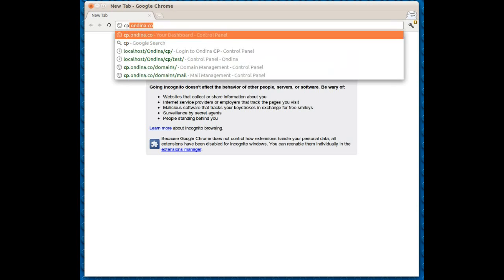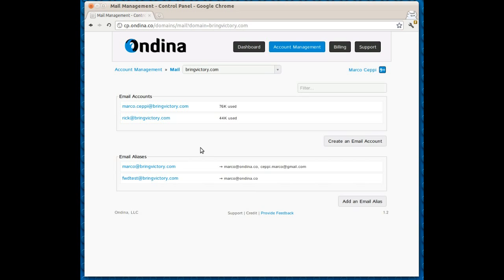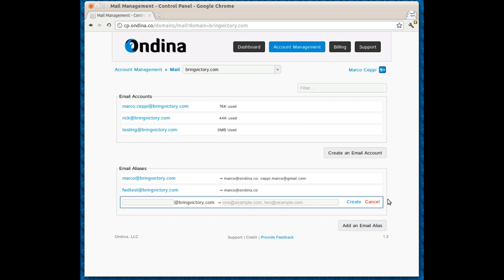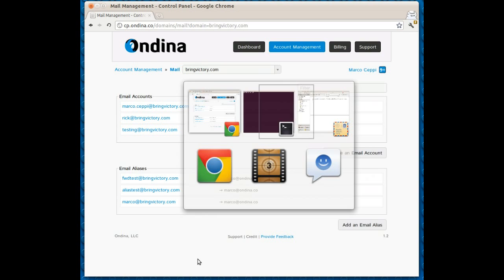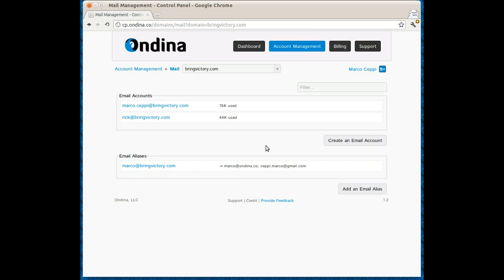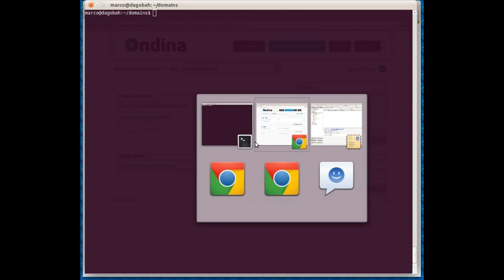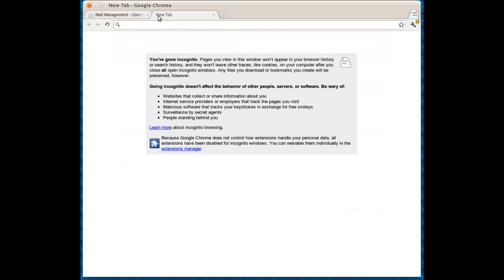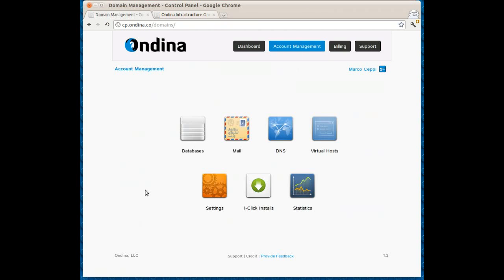Ondina Email Administration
An update with our progress and a demonstration of the Email Administration page